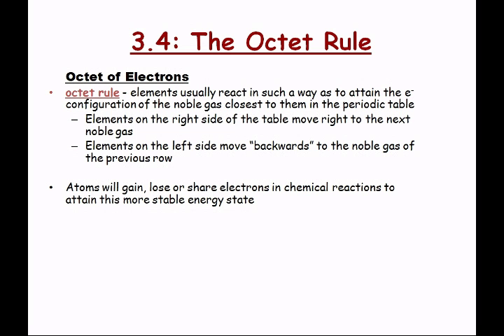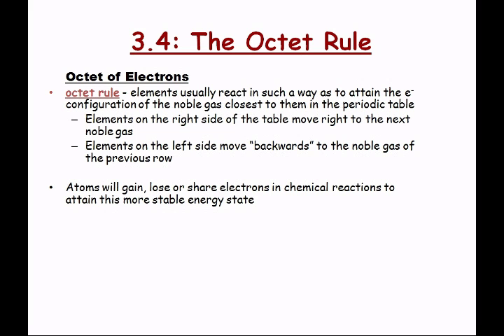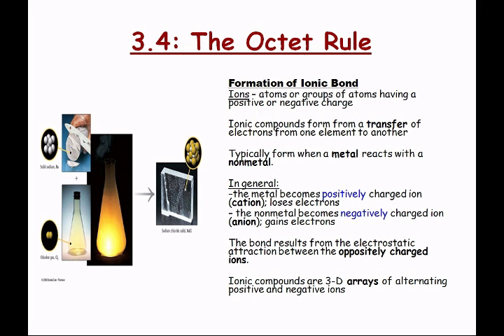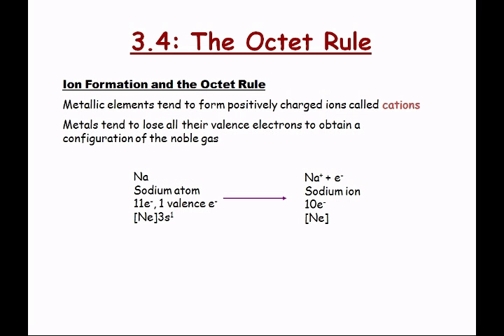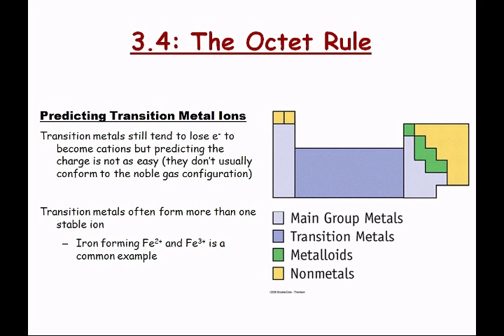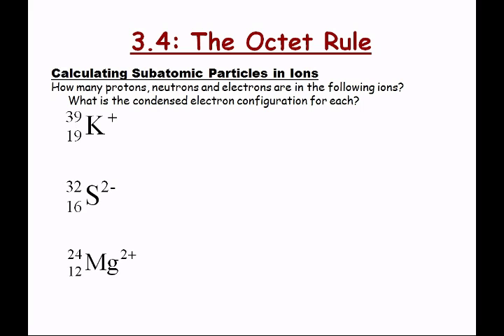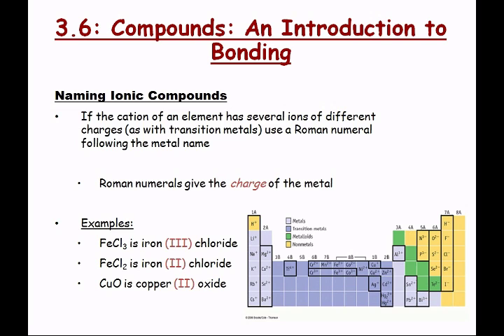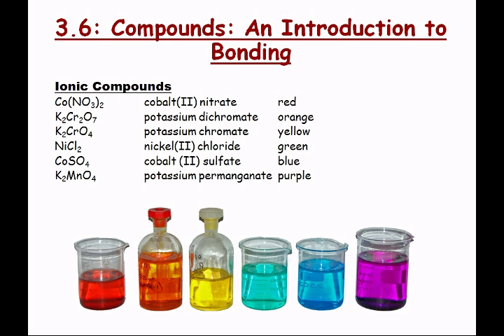CHEM 1406 - Lecture 09 - Topics 3.4-3.6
Wednesday, September 15, 2010 at 8:50:23 AM